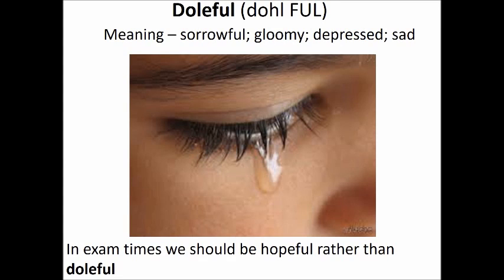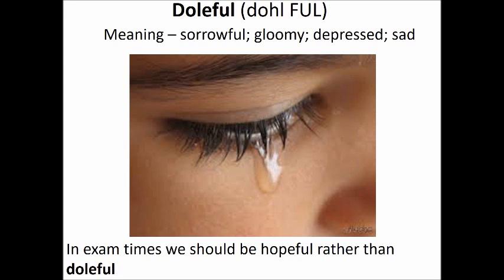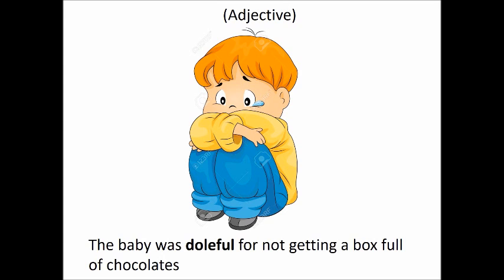Learn English Vocabulary |Doleful|Adjective| Ducksoup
Improve vocabulary, pronunciation skills and personality by using these words.